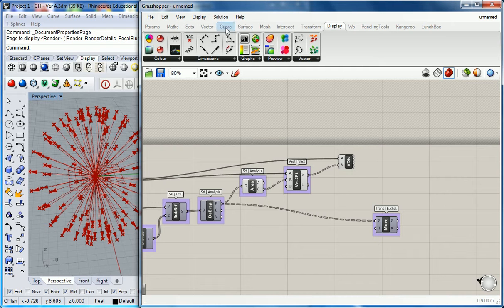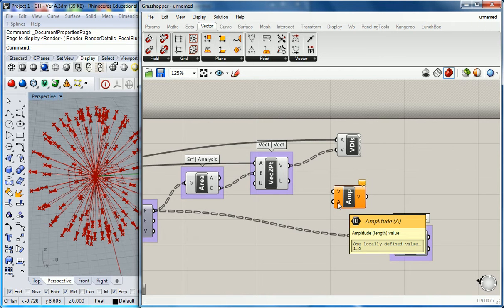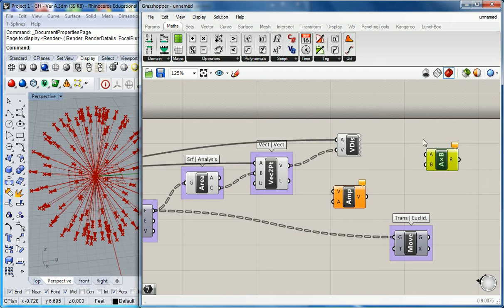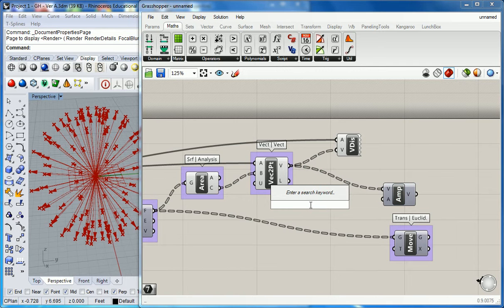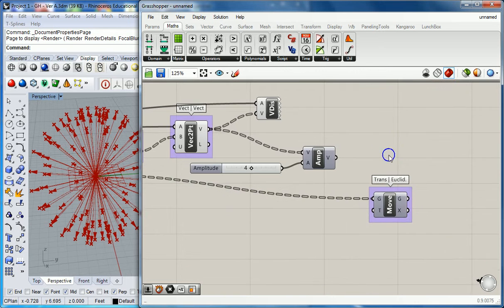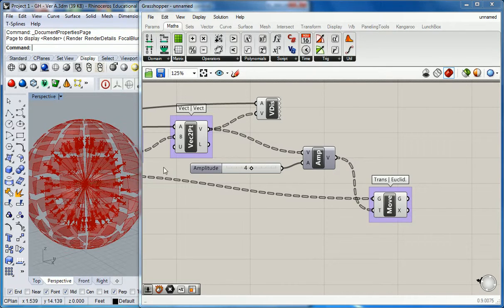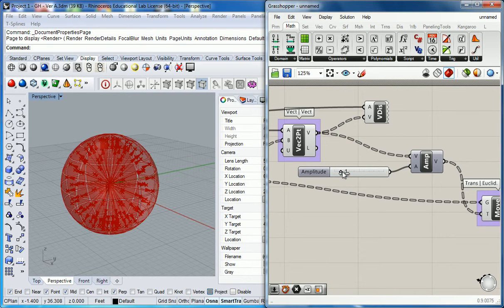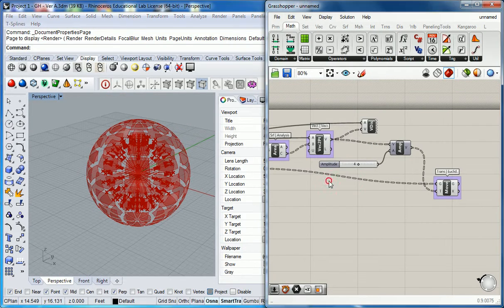Grasshopper - Amplify Vector Mathematical Relationships